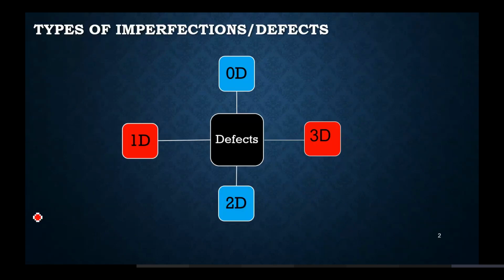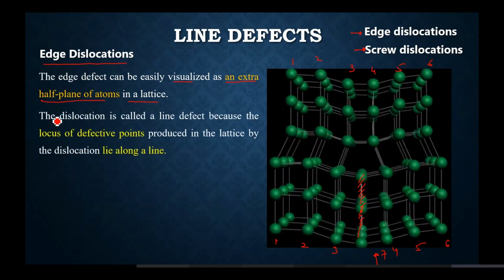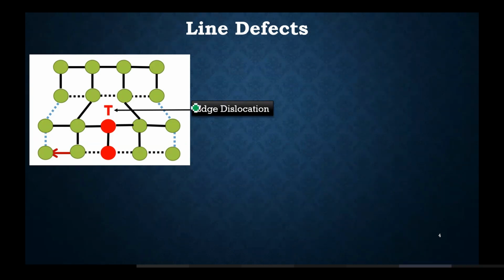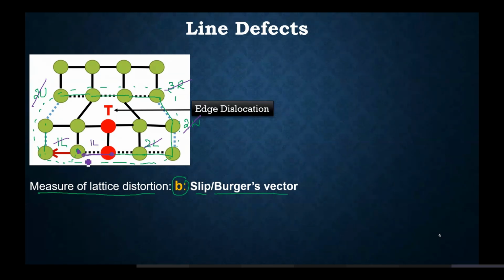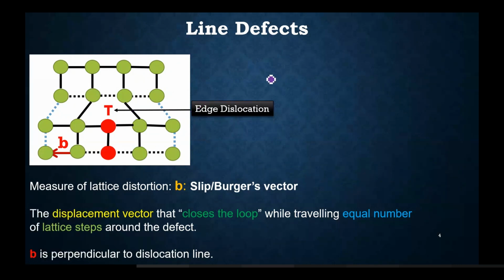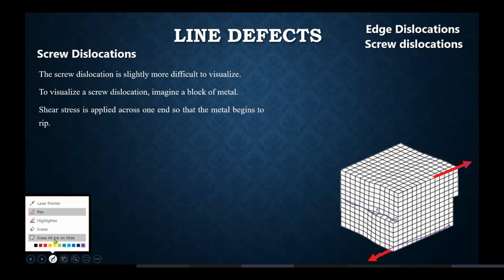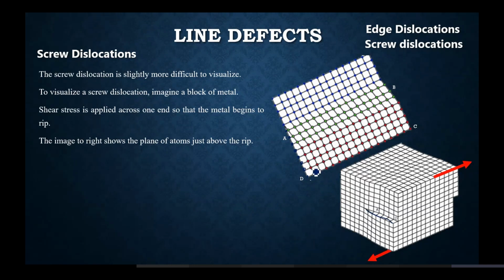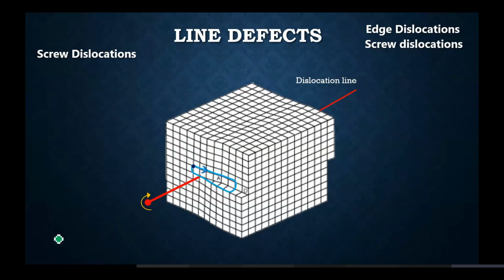14 Imperfections (defects) in Solids in material science and engineering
The name of each video similar to the name of the book chapter.

Remember

book name
Material Science and engineering 10, 9th edition